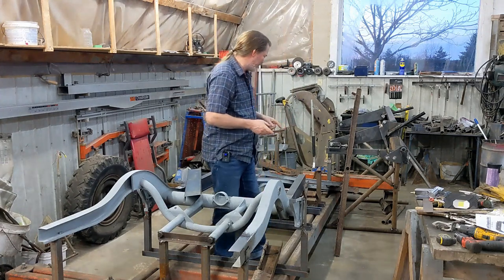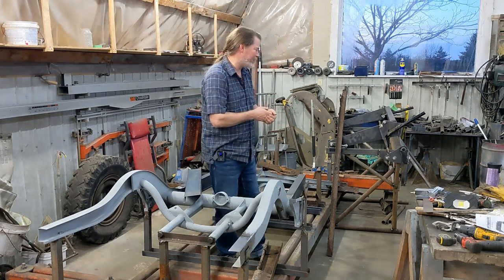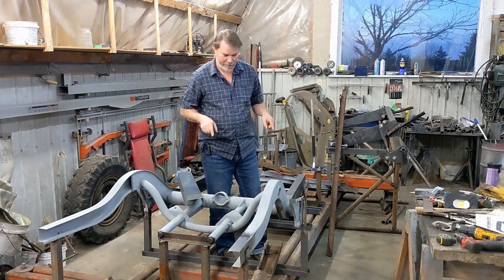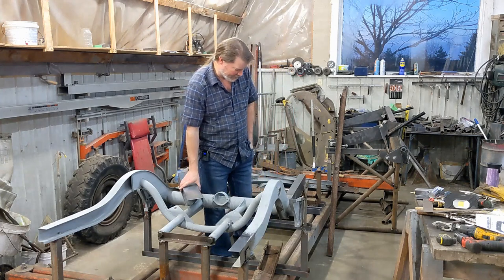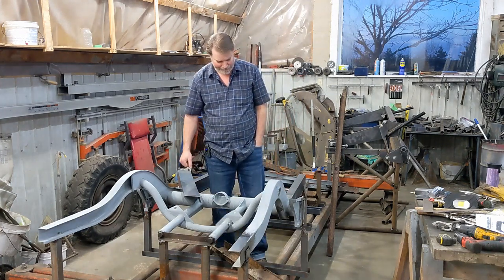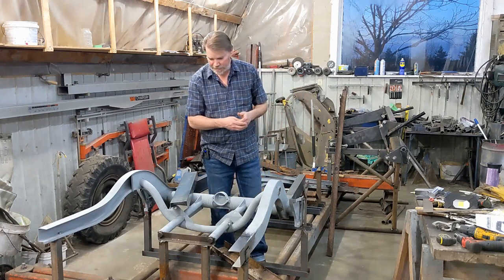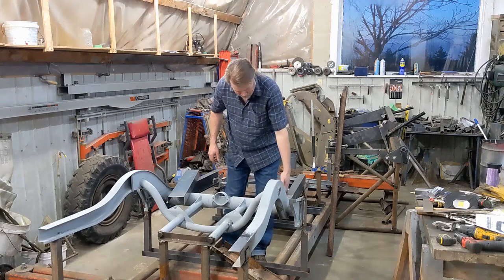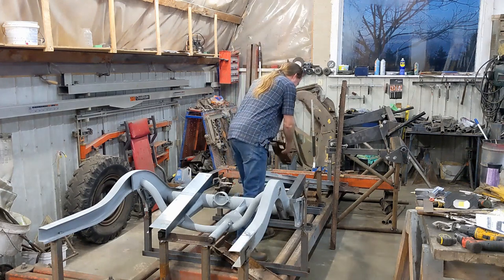The Nova Scotia Barndoor E11 - Rear frame rail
This is part 11 of a series documenting the restoration of my 1954 VW microbus.

Rear frame rail rebuild